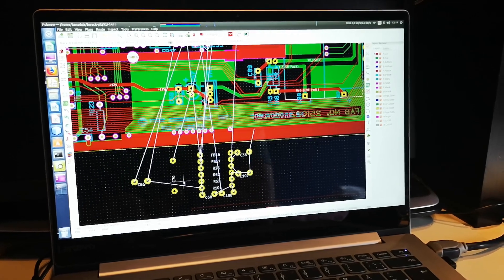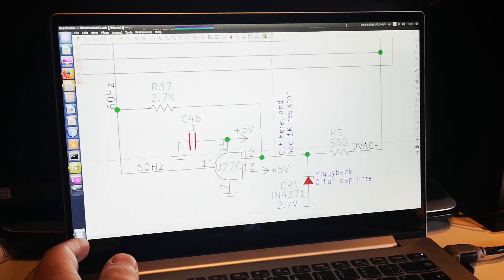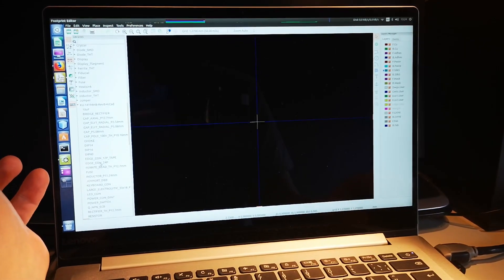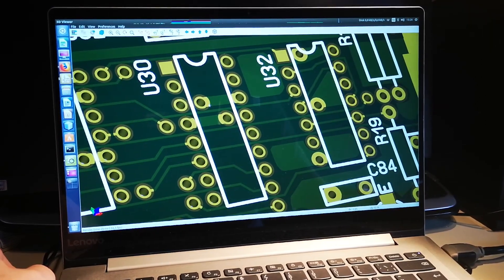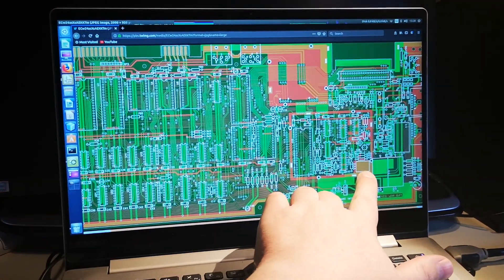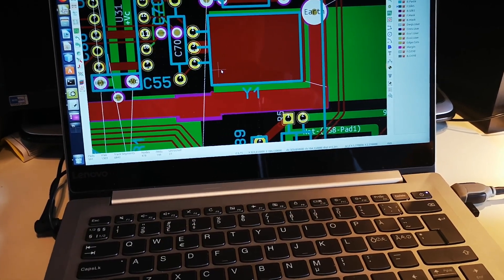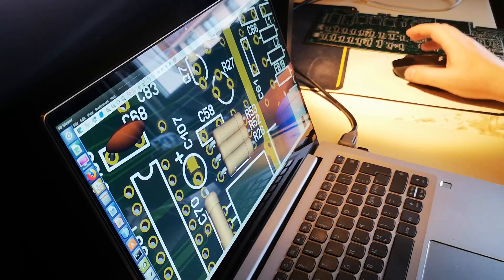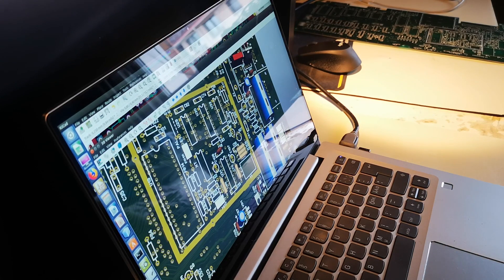C64 KU Motherboard replication update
The "original schematics" that I refer to in the video is actually the 250407 schematics.